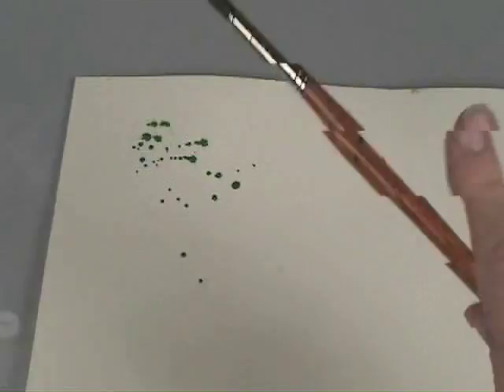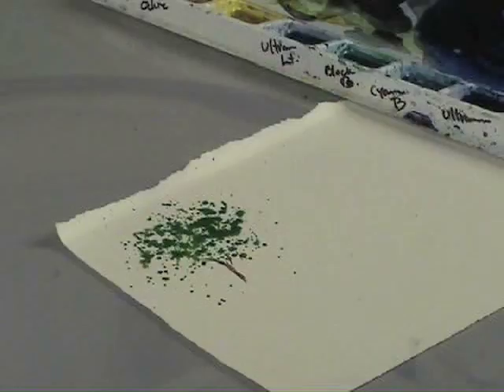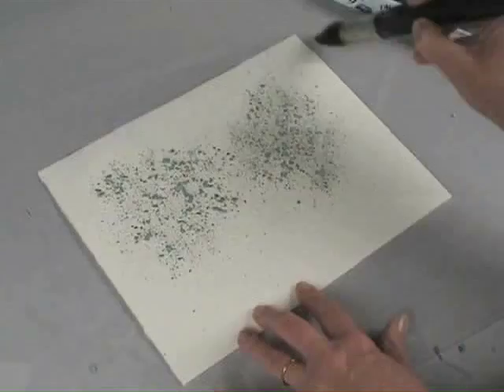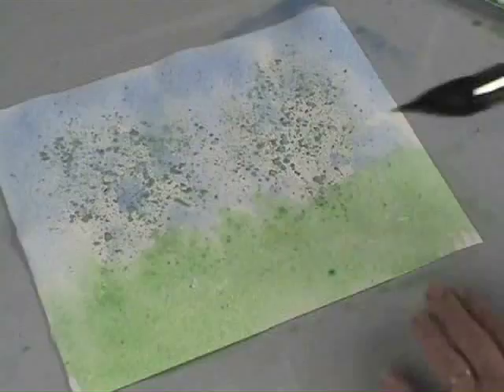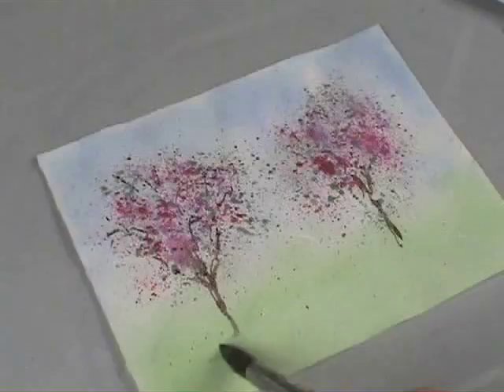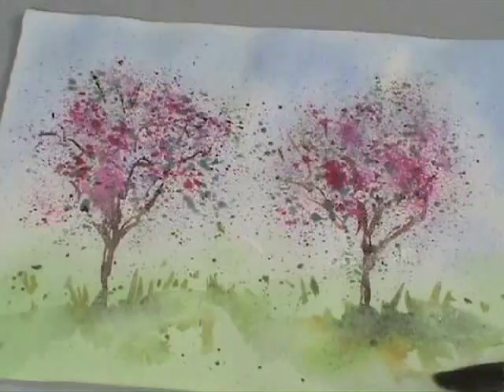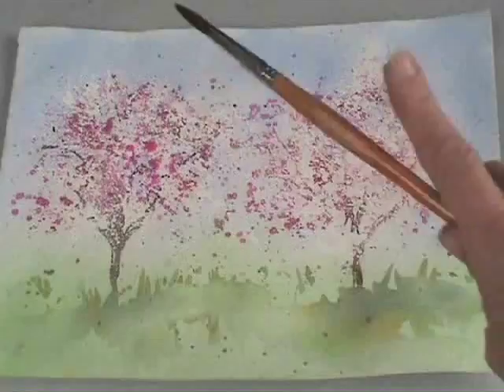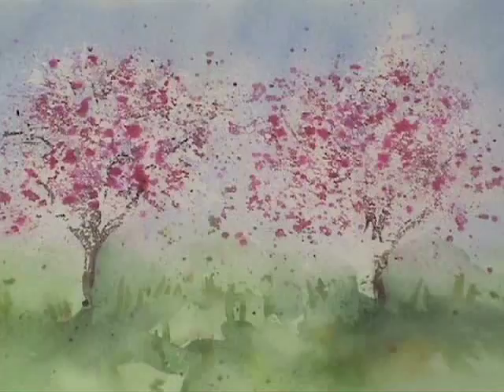Preview | Watercolor Painting Essentials with Birgit O'Connor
From ArtistsNetwork.TV: Start by letting go of the fear of watercolor, just add water and color and see what happens. Watercolor moves like no other painting medium, learn how it reacts and what you can do within this beautiful transparent medium on paper. This 70-minute video has more than 40+ lessons that show you how the paint and feel successful when painting and approaching the watercolor medium.